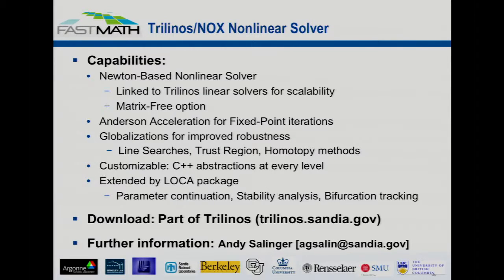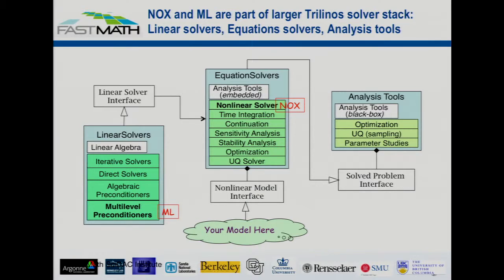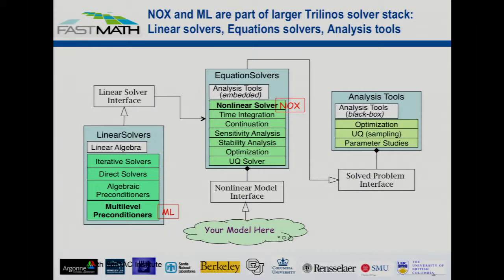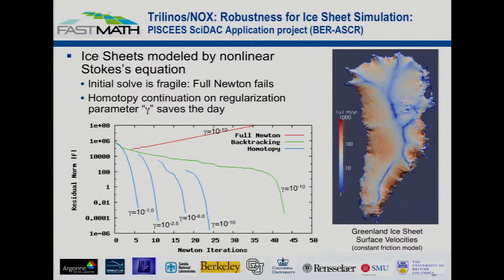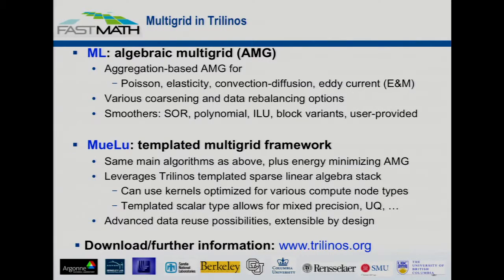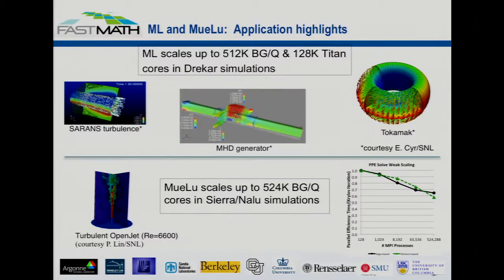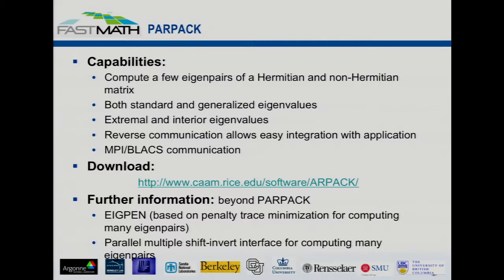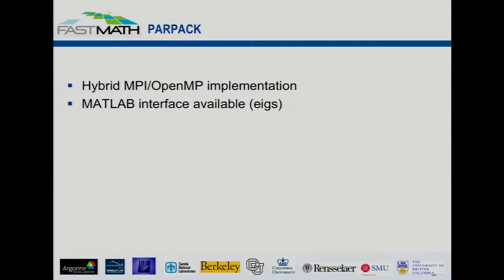Algebraic Solvers in FASTMath: An Introduction | Barry Smith, Argonne National Laboratory